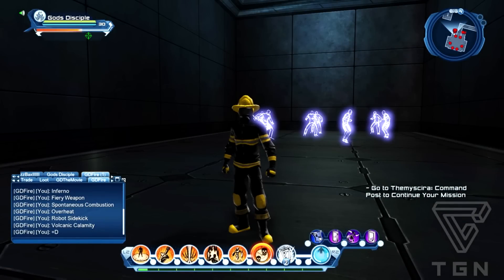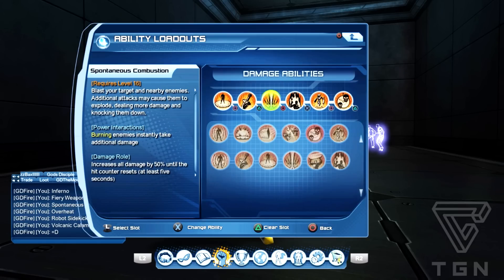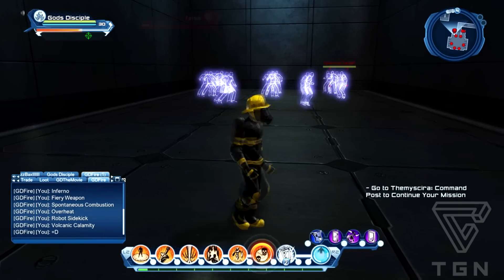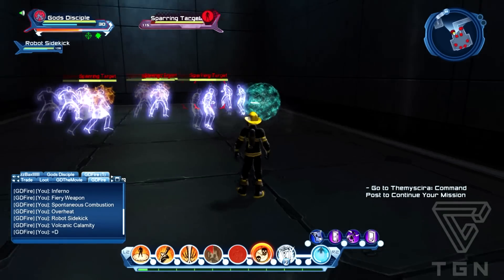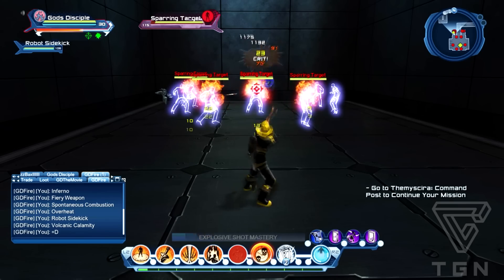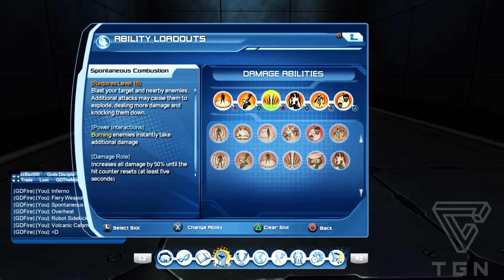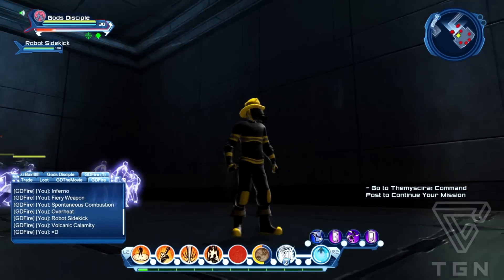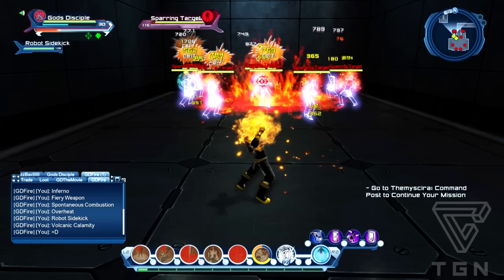DCUO Loadout: Fire DPS with WM & Rotation [FeelTheBurn!]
Whats happenin guys!

Here is my Fire DPS Loadout with WM & Rotation!

Gods Disciple Online is a proud partner of the TGNArmy